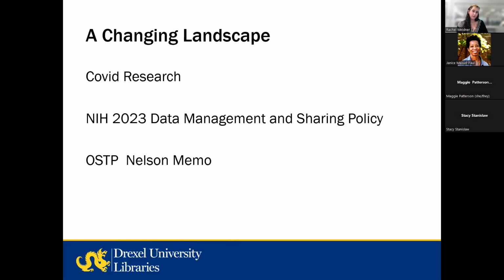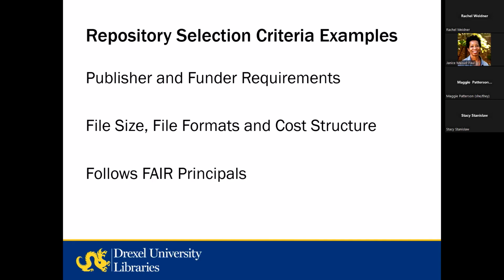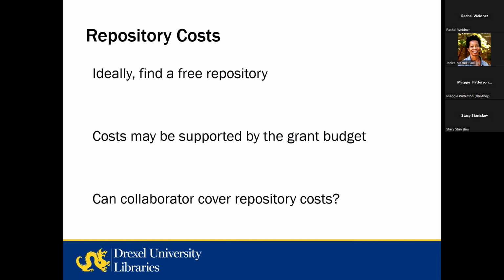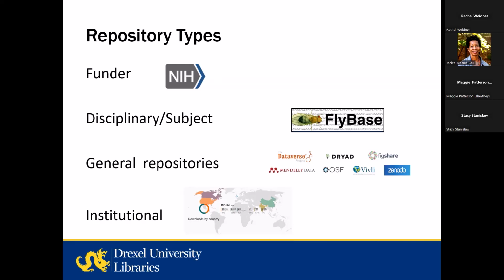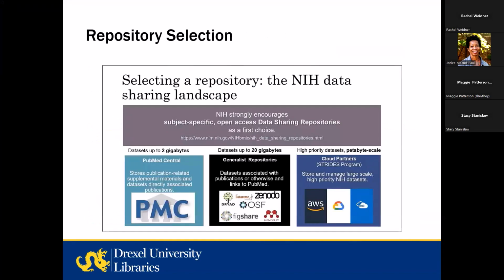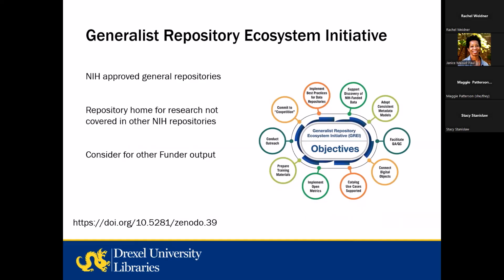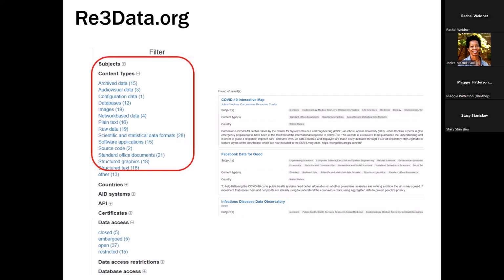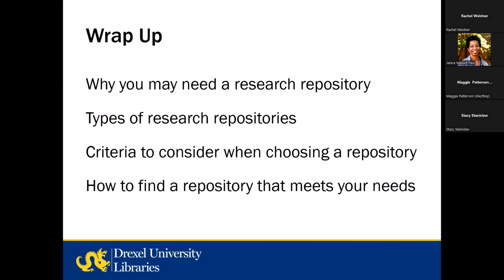Wednesdays@Noon (1/25/23) | How to Choose a Repository for your Research Output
When researchers publish their scholarship, they are often required to post versions of their journal articles and datasets in a repository in order to satisfy publishing best practices and mandates from instutitions, funding organizations, and publishers. It can be challenging to select a repository, and the Drexel Libraries' experts are here to help.

During this webinar, learn about the benefits of using a repository for your research output, how to use FAIR criteria to choose a repository, and explore resources for finding a repository that meet your needs.

About Wednesdays@Noon